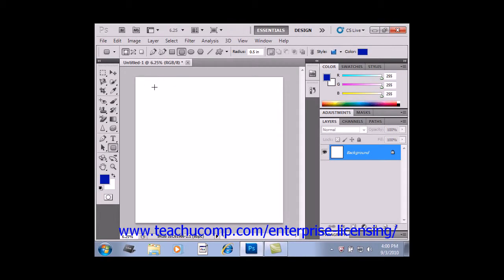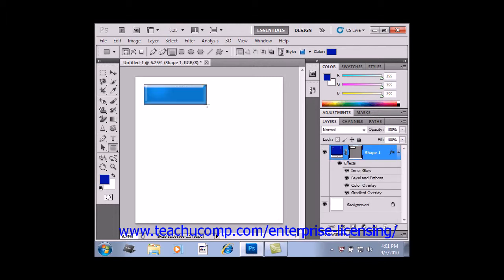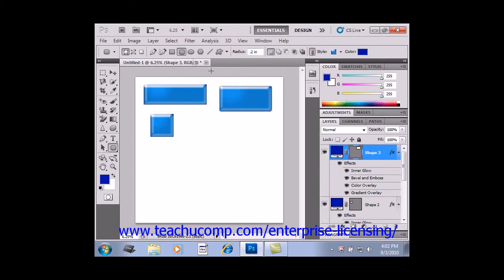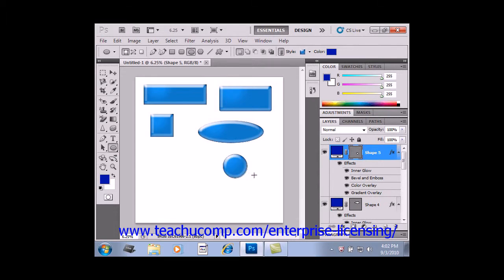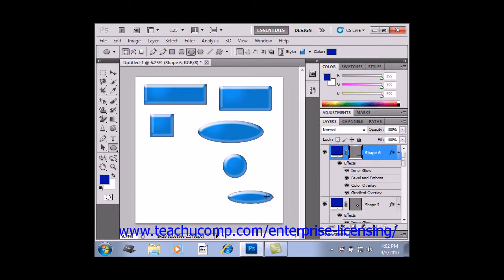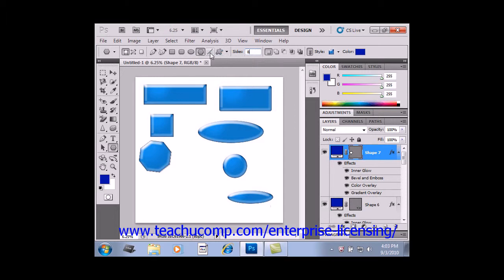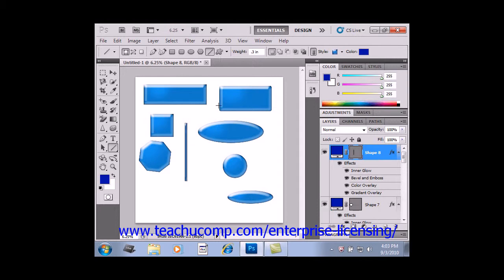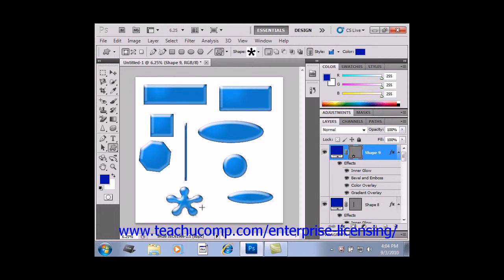Photoshop CS6 Tutorial Using the Shape Tools Adobe Training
FREE Course! Learn how to use the shape tools in Adobe Photoshop A clip from Mastering Photoshop Made Easy v. CS6. - the most comprehensive Photoshop tutorial available. Visit us today!